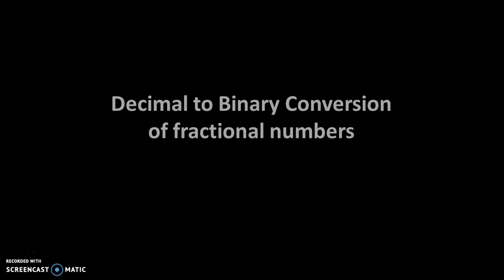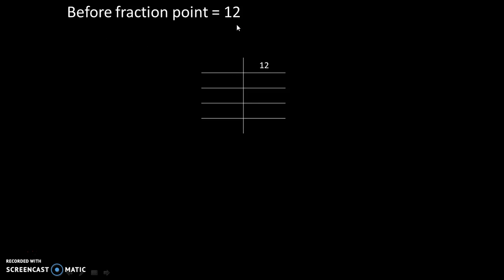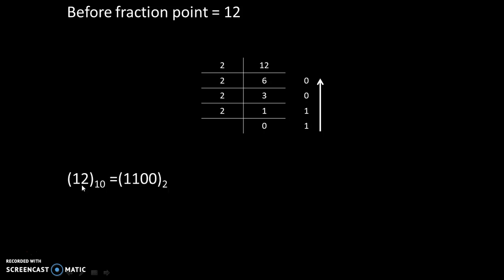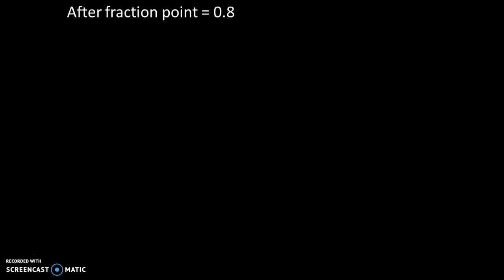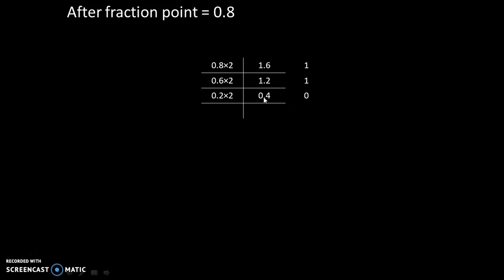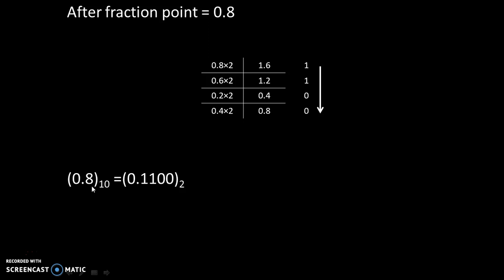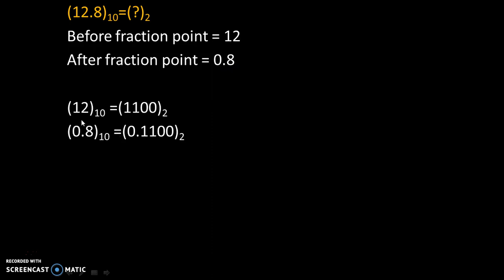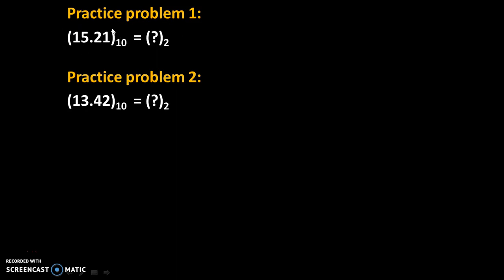Decimal to Binary conversion of Fractional numbers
This video explains decimal to binary conversion of fractional numbers with practice problems.